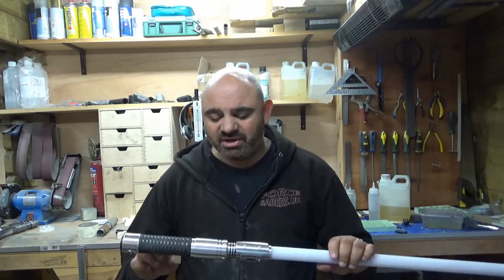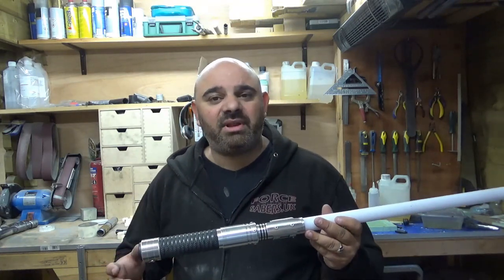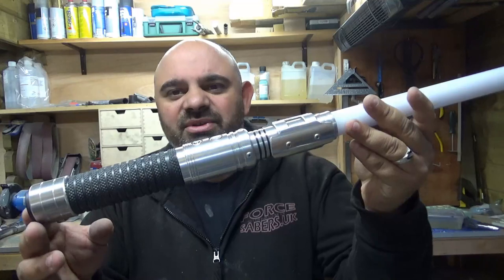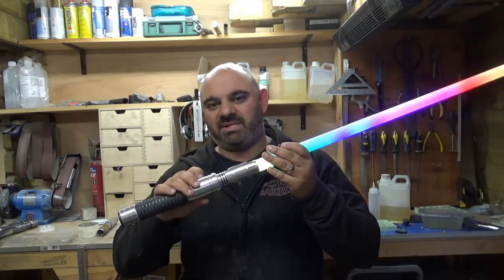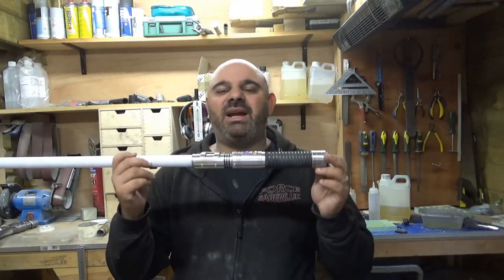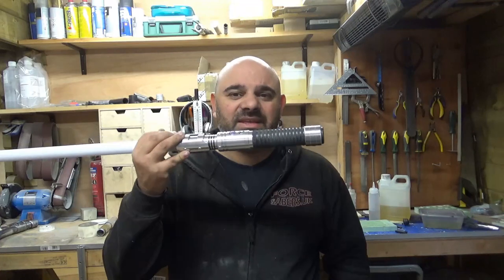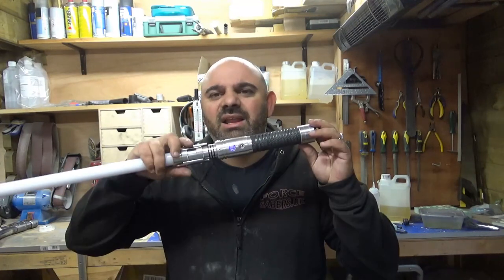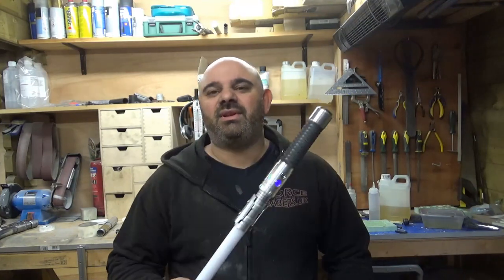Hello from me at forcesabers and welcome to my channel. This is a little about me and ForceSabers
Just a big thank you and a small high from me Ben at ForceSabers UK.

If you haven't checkout my website where you can find lots of amazing